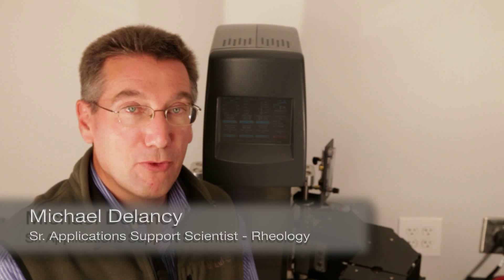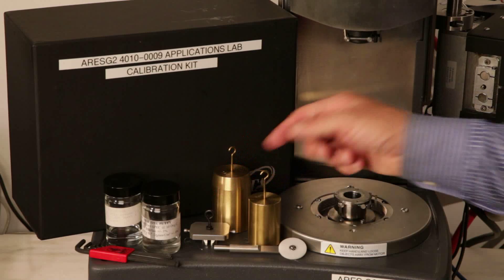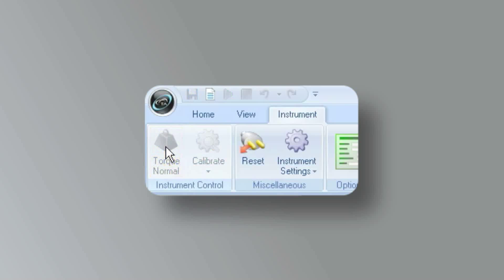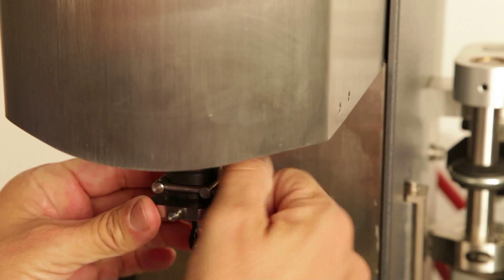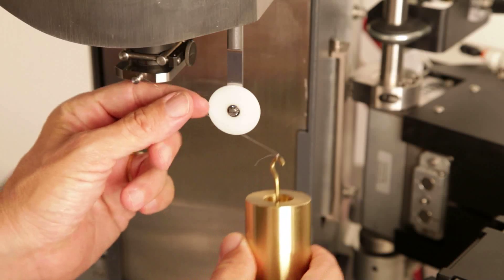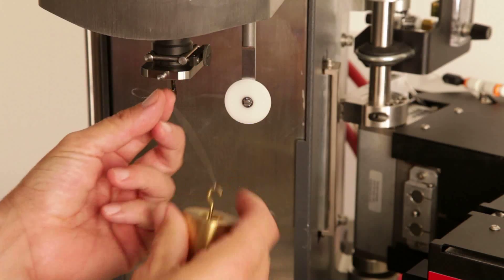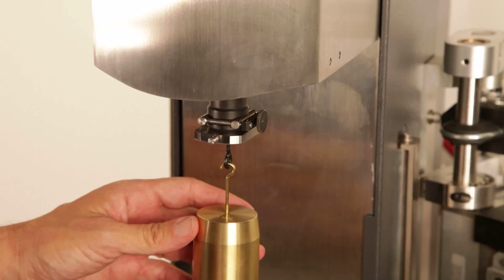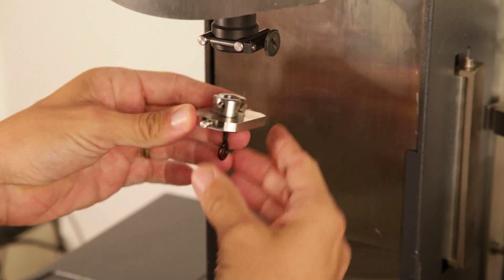ARES-G2 Torque and Normal Force Calibrations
A TA Tech Tip on how to perform Torque and Normal Force Calibrations on your ARES-G2.